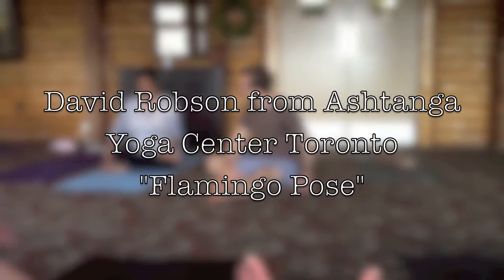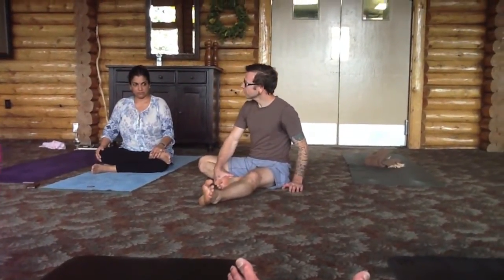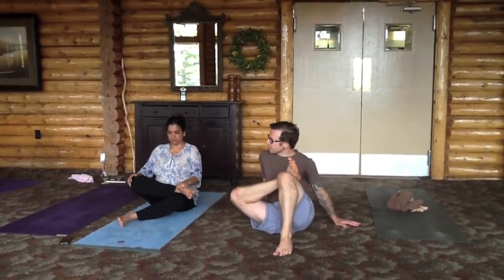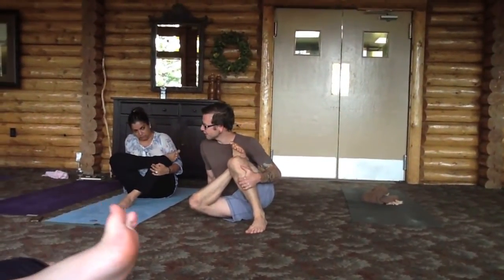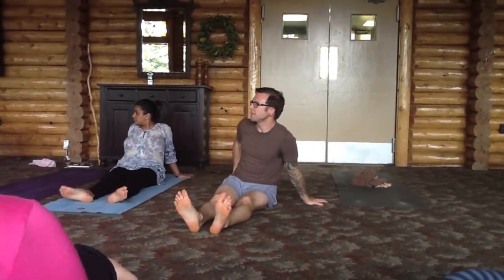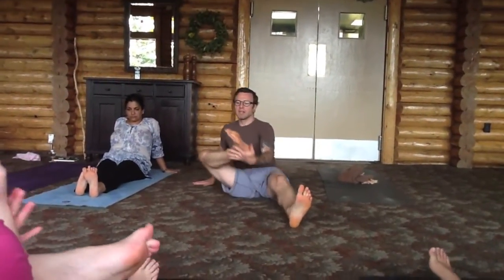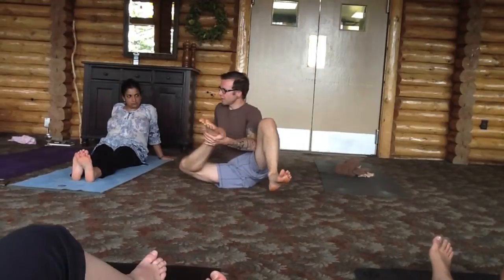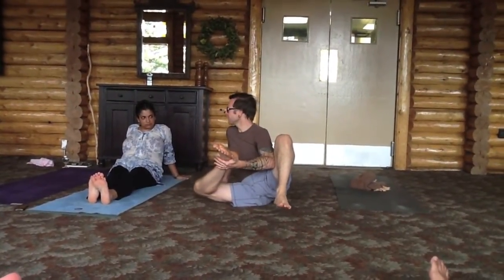David Robson External Hip Rotation Modifications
Authorized Ashtanga teacher David Robson demonstrates some modifications for opening the hips from a retreat at the Overlander Mountain Lodge by Jasper